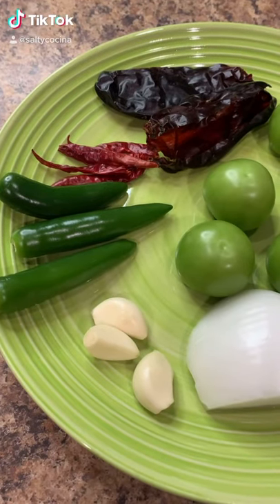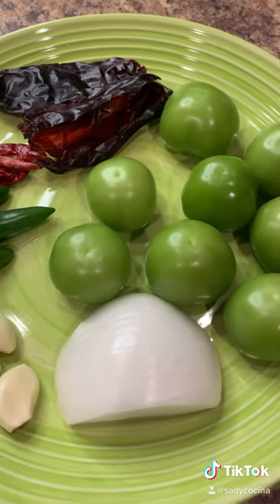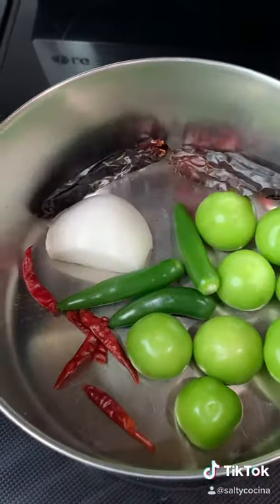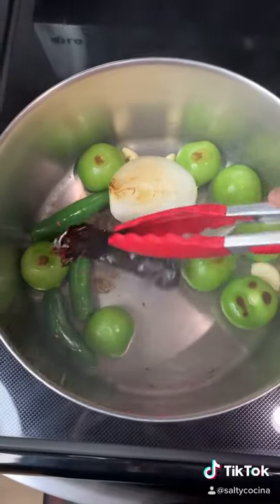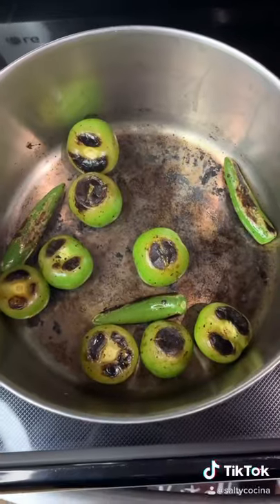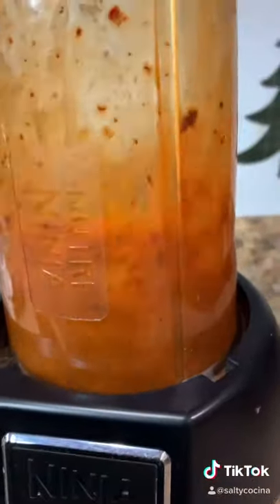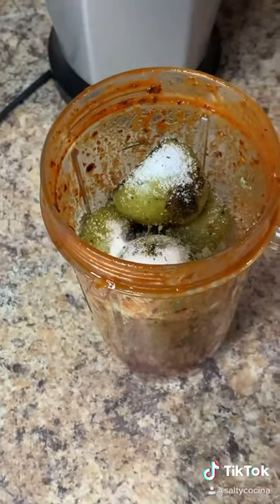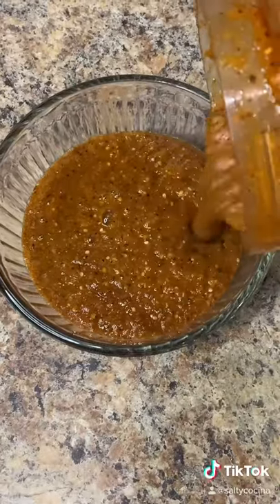The Best Salsa Taquera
Spice up your next Taco Tuesday with this salsa Taquera made with a variety of peppers and spices.

Ingredients:

8-10 tomatillo
3-4 Serrano Peppers
3-4 Chiles de Arbol
2 Guajillo peppers
1/2 Medium White Onion
3 Garlic Cloves
1/2 Tsp Oregano
1/2 Tbsp Salt or to your liking
1/2 Cup Water

Click on the link for more salsa recipes!